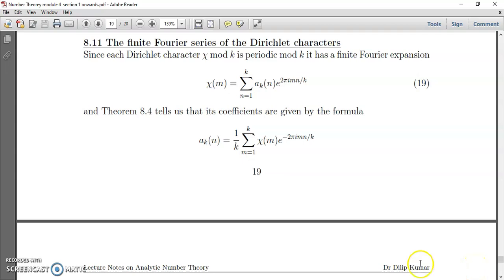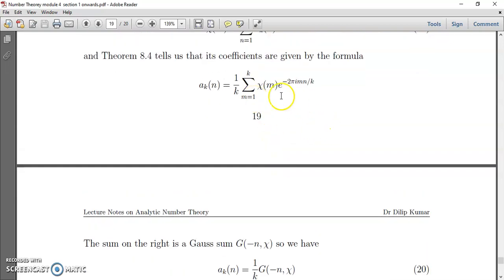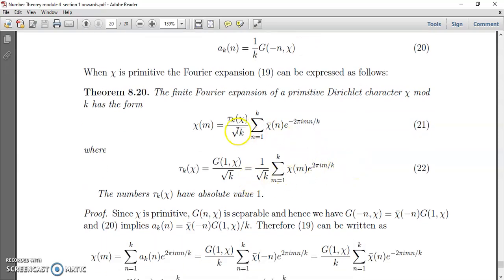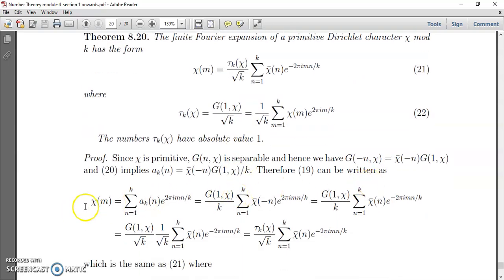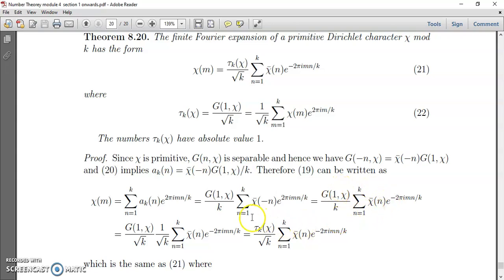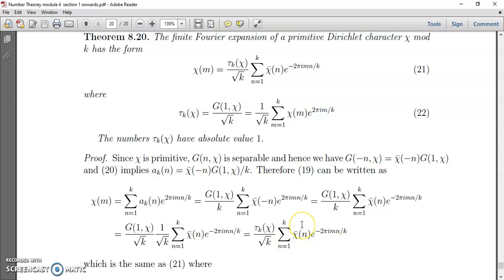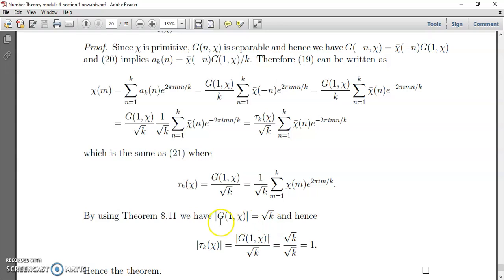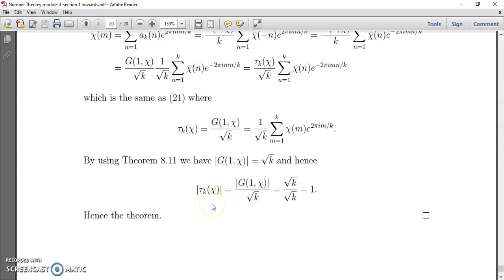The finite Fourier series of the Dirichlet characters Lecture 16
In this video, you can see the introduction to the finite Fourier series of a Dirichlet character, which is based on Analytics Number Theory by Tom Apostol.